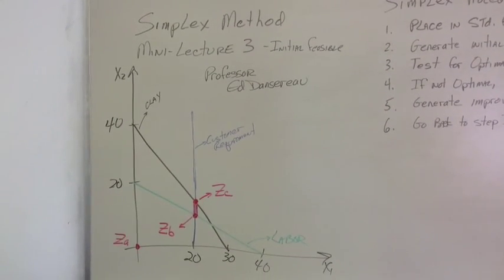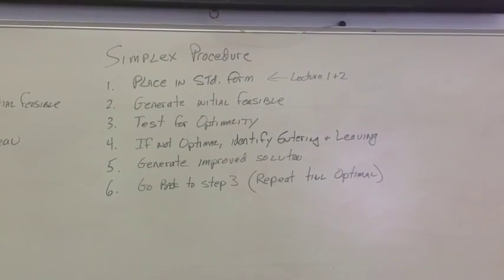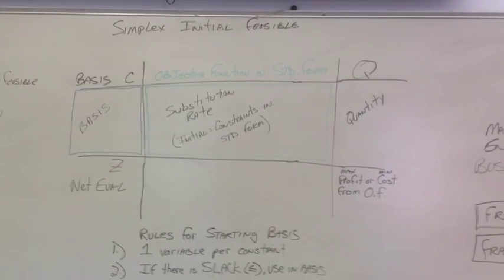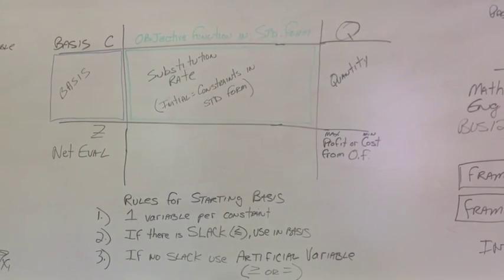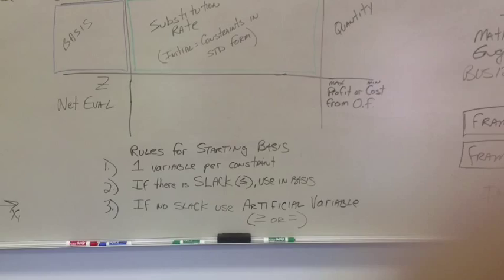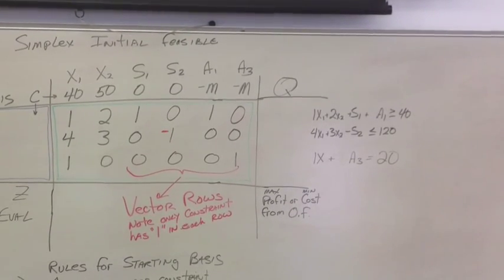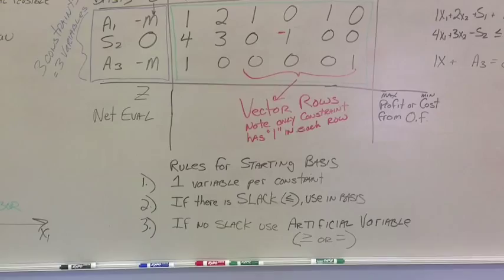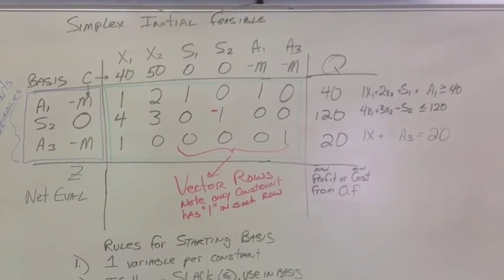Simplex Method finding the Initial Feasible Solution for maximization problem in Tableau form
Video 2 of 7 in this series

How to Set-up of Initial tableau for a linear programming simplex method problem. This example is by working through a problem and presenting a solution. Enjoy.